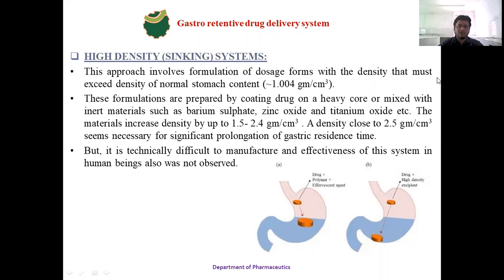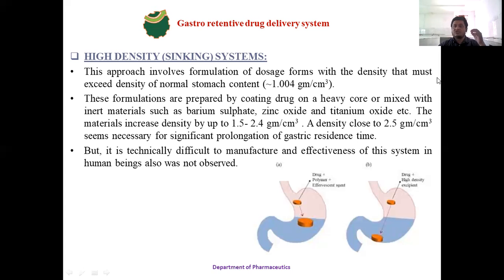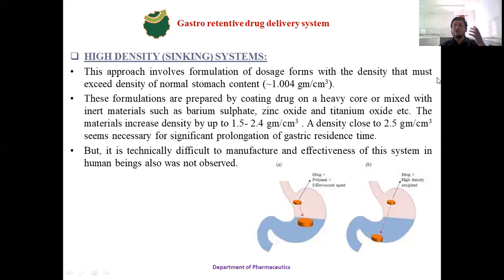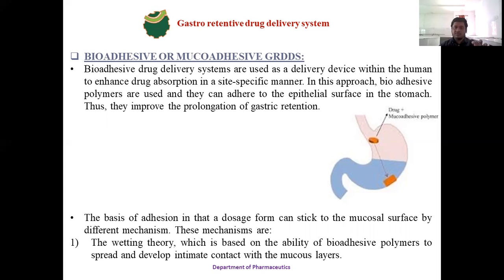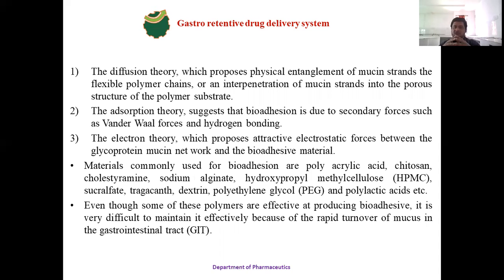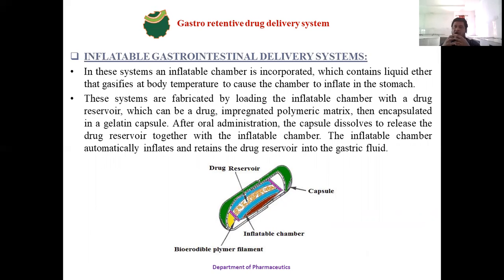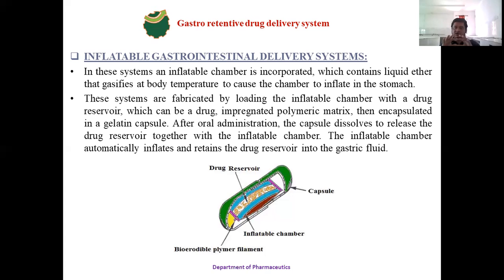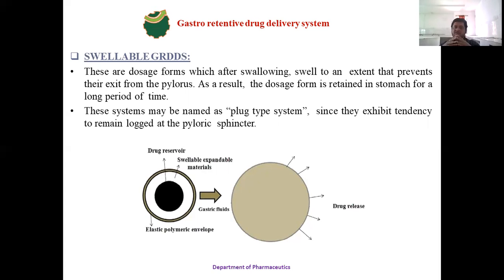NDDS-GRDDS part 2 -by Mr.Saikat Das